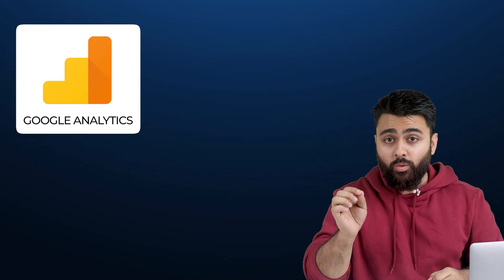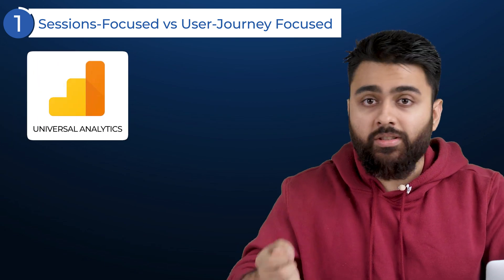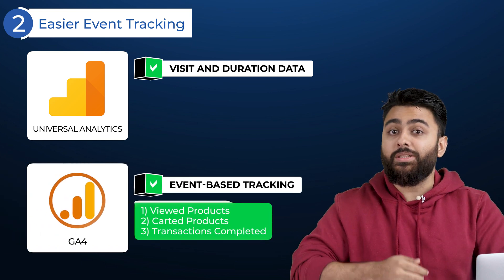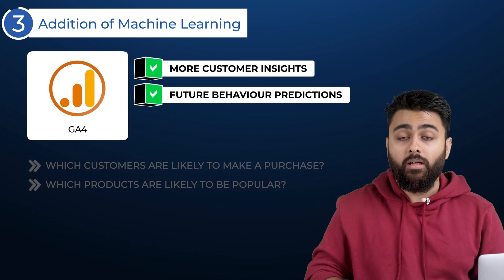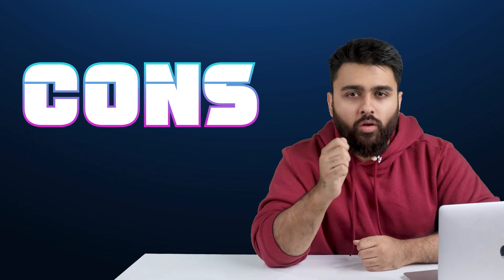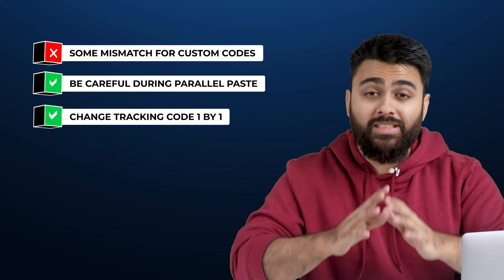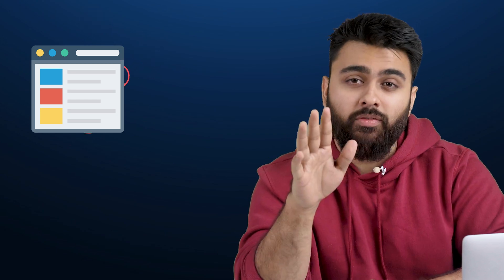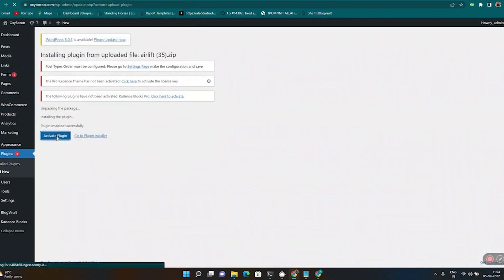2024 - Google Analytics (GA4) vs Universal Analytics (UA)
What are the pros & cons of GA4? How is GA4 different from Universal Analytics? This video is a beginners guide for GA4 vs UA in 2023. P.S. get the most from your SEO efforts with a 3 times faster site with our FREE plugin

00:00 - GA4 (New) vs Universal Analytics (Old)
00:27 - Why we need GA4
00:45 - 4 Key Differences
03:50 - Cons of GA4
04:44 - Why Switch to GA4
05:06 - Ranking On Google